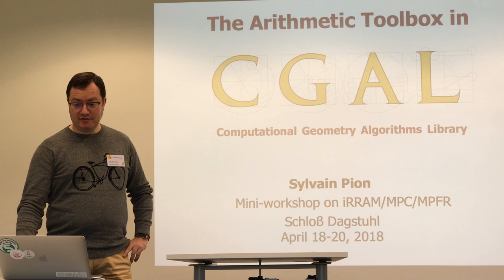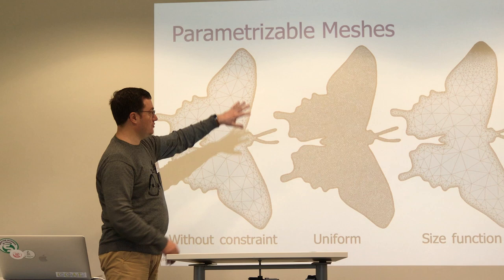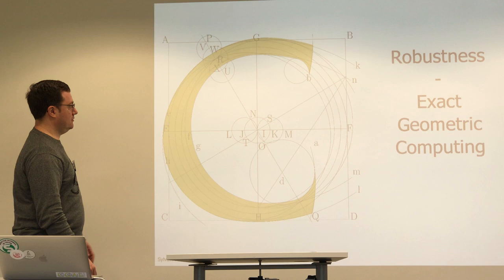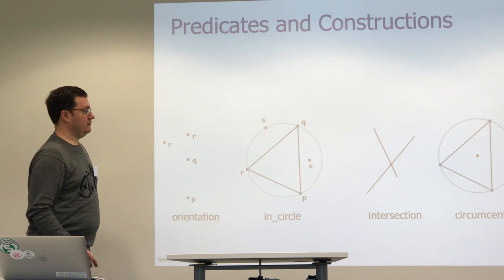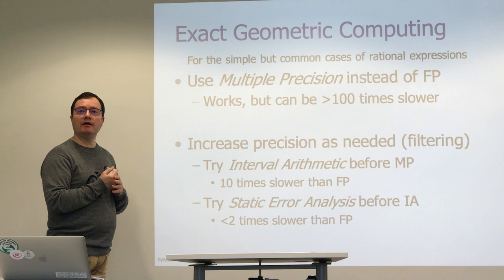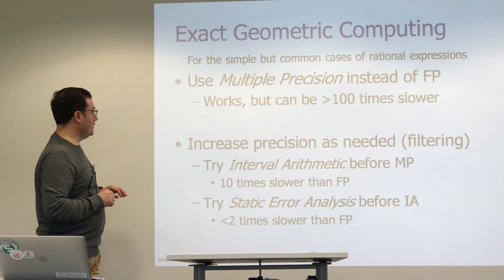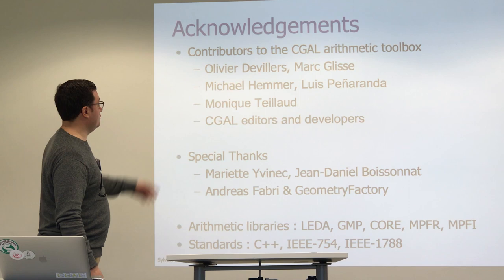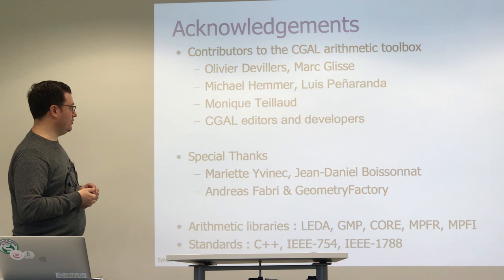The Arithmetic Toolbox in CGAL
Talk given by Sylvain Pion at the "Mini-workshop on iRRAM/MPFR/MPC" event in Dagstuhl, Germany on April 19, 2018